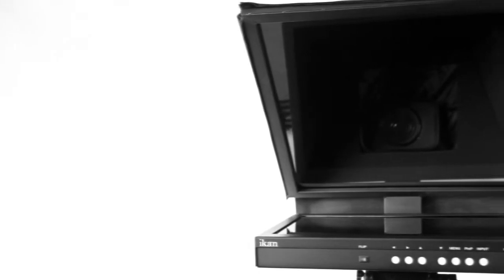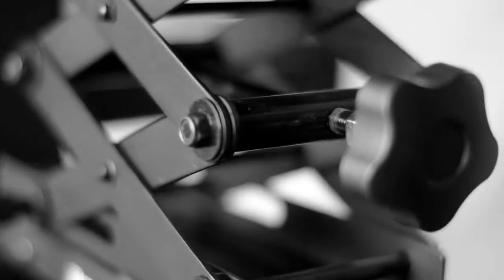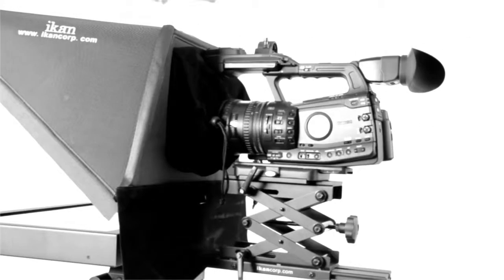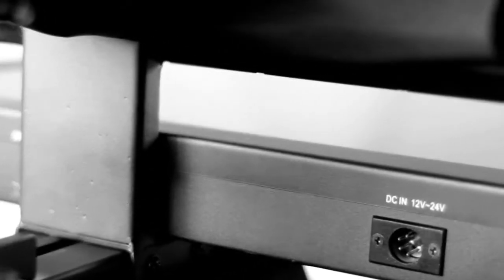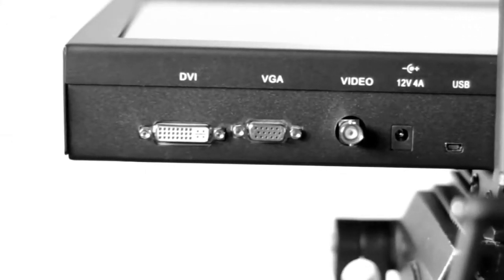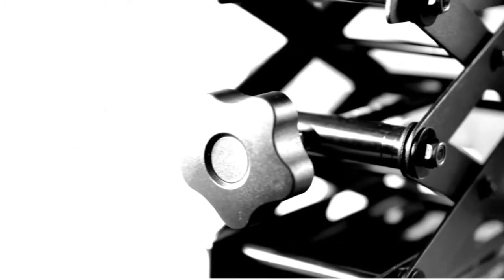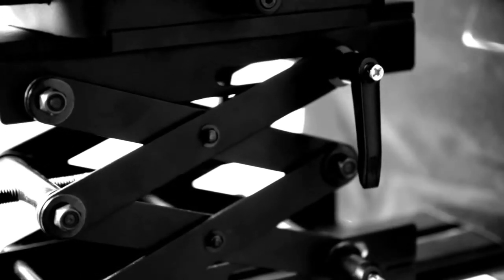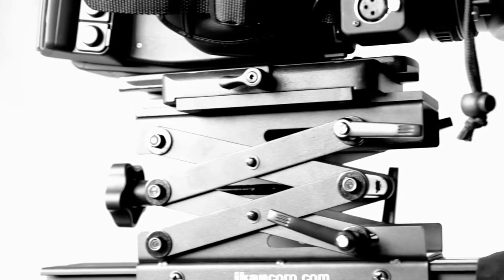Ikan PT4100 Teleprompter